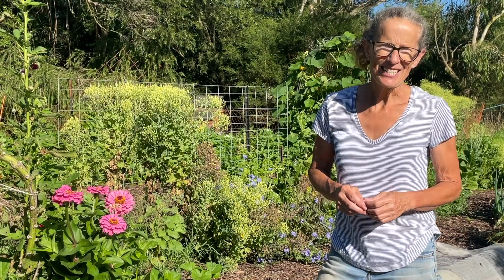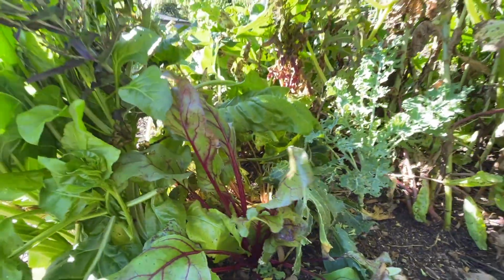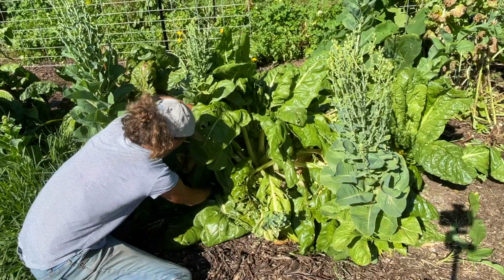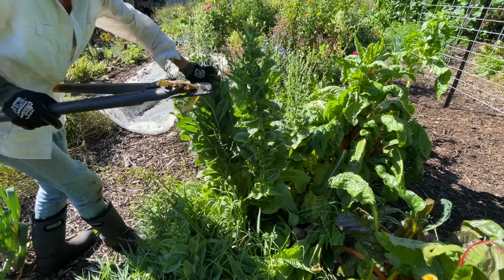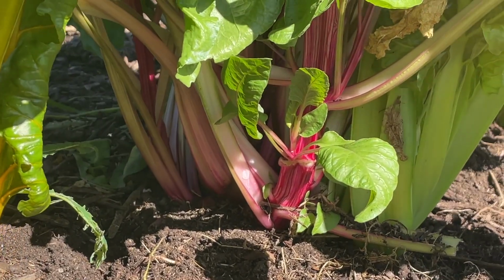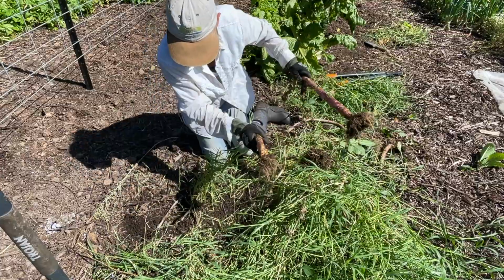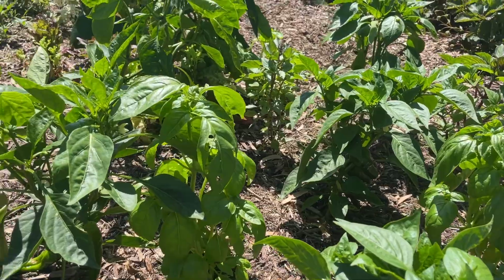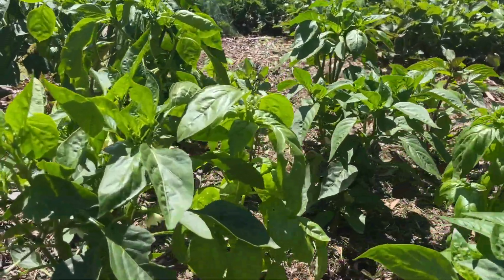Day 6 - A Week of Work in my Summer Vegetable Garden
Day Six - Today we have a bit of an issue - similar to the day four - in which running grasses have gone amok. Clearing needs to be done and some planting out to get that bed back into shape. I'm also adding a few plants to my capsicum bed.

There is so much work to do in my garden at the moment that I thought I'd challenge myself to get out there every day and get something done. If I commit to you guys then surely I'll get all that work done!